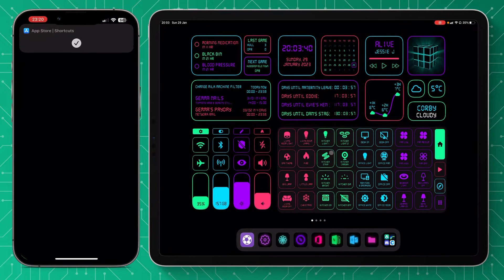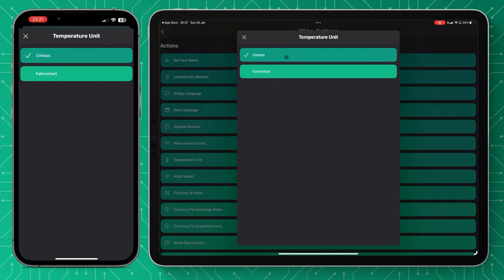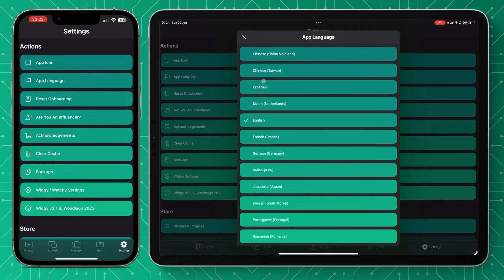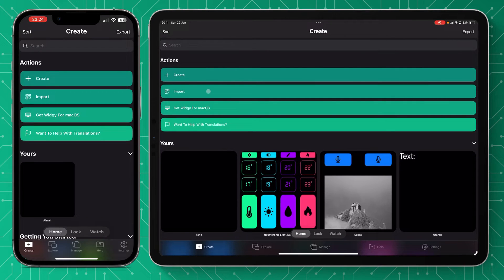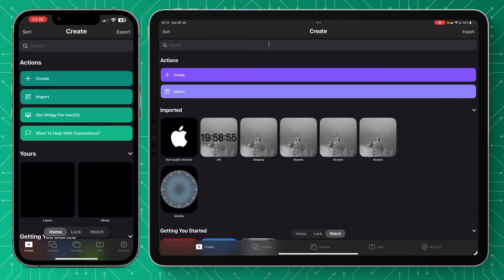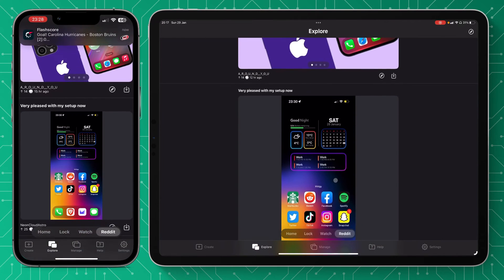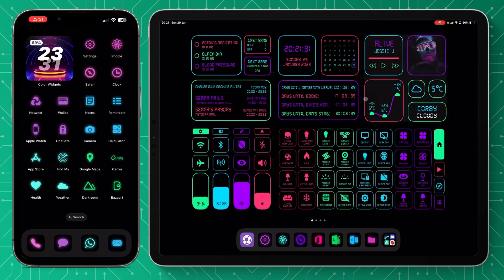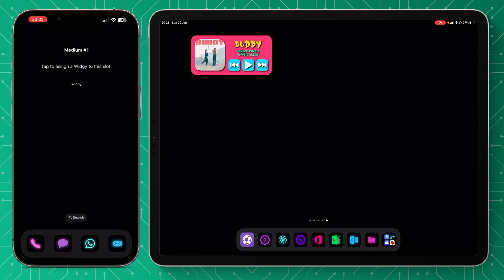Widgy Widget Basics - Episode 1 - Homescreen Navigation!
Full tutorial on how to navigate the Widgy Homescreen and Settings!

This is Episode 1 of my Widgy Widget Basics series. I will be going into detail on how to create your own personal widgets, aiming to capture all aspects of the apps, from a simple text and picture, to a full widget with all your much needed home screen information.

I also aim to give tutorials on the advanced techniques and will begin the Widgy Widget Advanced series once I’ve captured the majority of the basic tools Widgy has to offer.